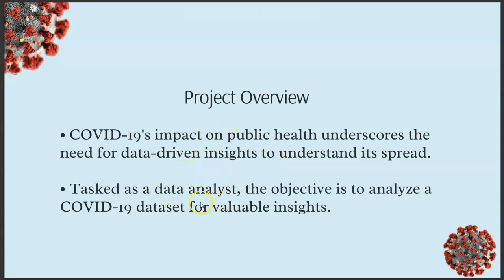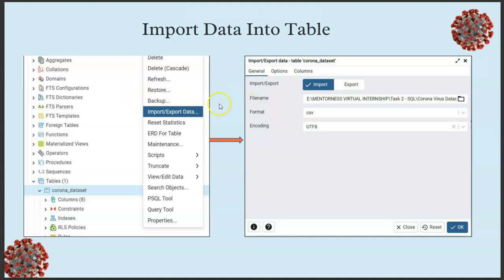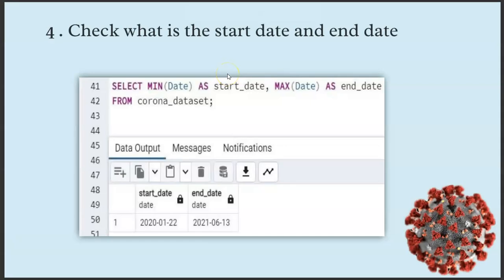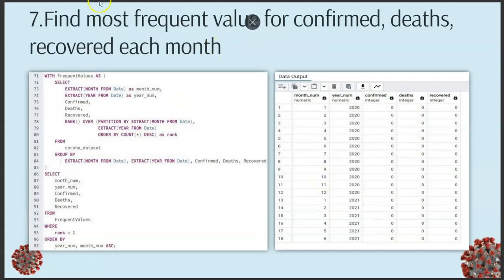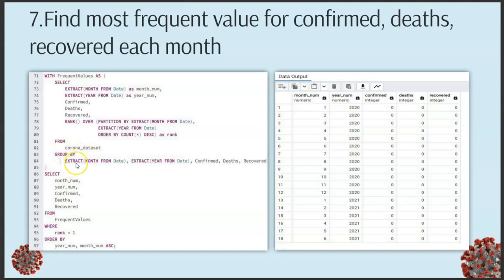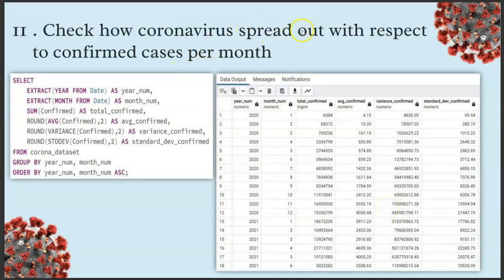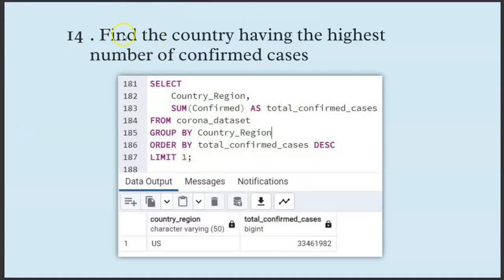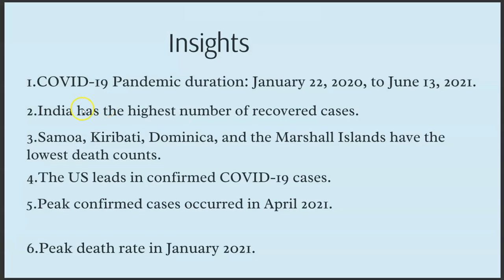Covid19 Analysis With PostgreSQL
This reel was created by  Dhruv Dua   for mentorness Internship.